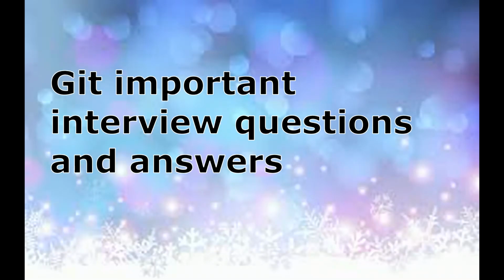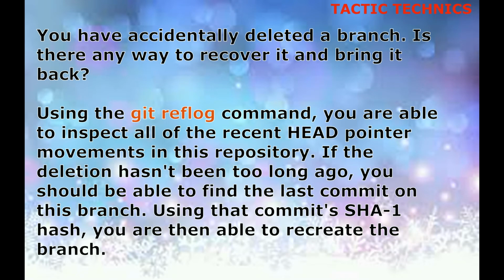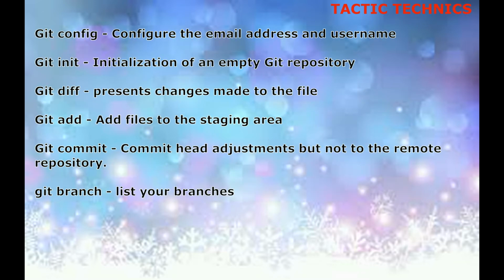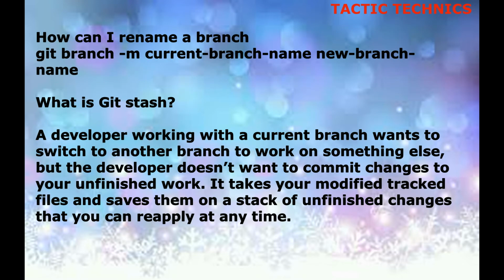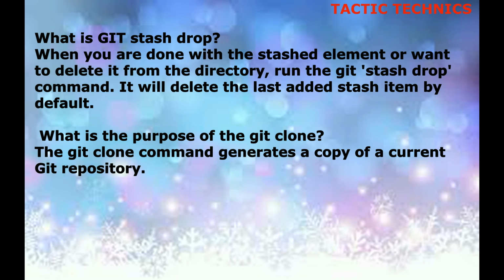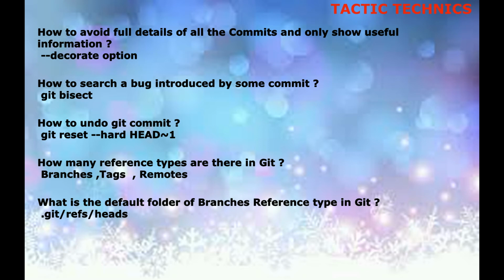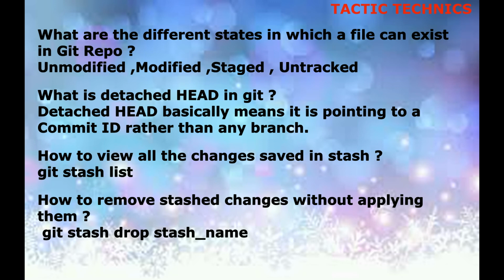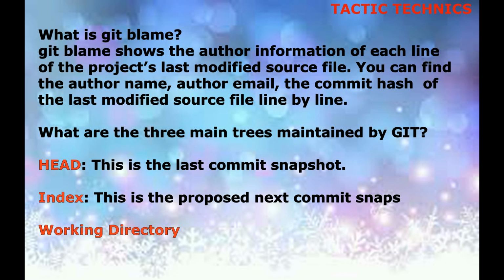Important GIT Interview Questions and Answers For 2021